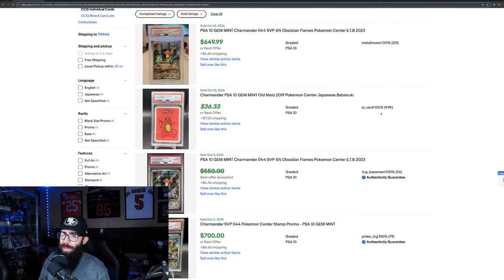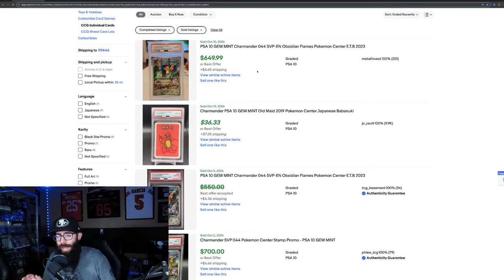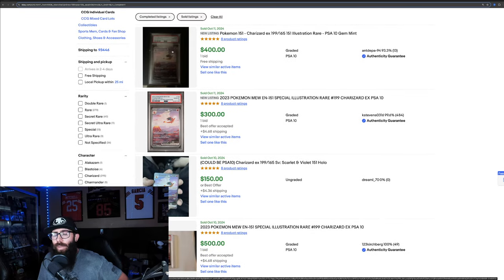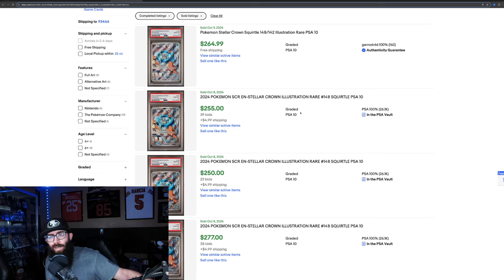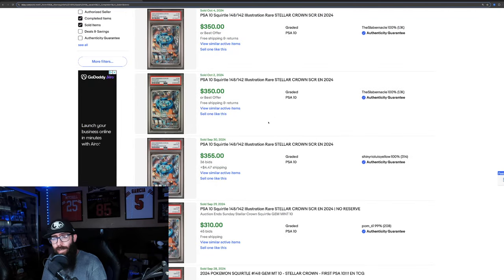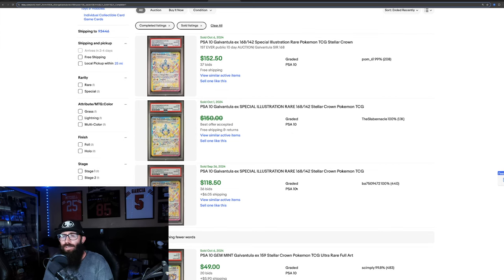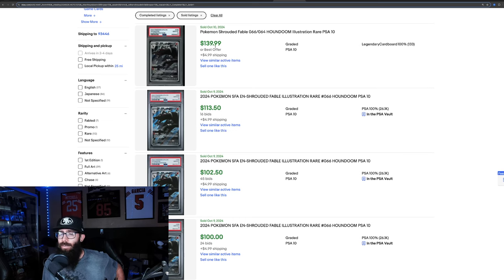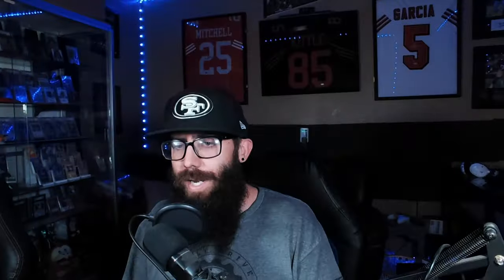Why you NEED to be grading your Pokemon Cards! Up to 10x your money!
Grading Pokemon cards is an EASY way to make money to help grown your collection! From promos to need releases if you have any of these cards you need to consider sending them in for grading! Getting PSA 10s is not as hard as you think.